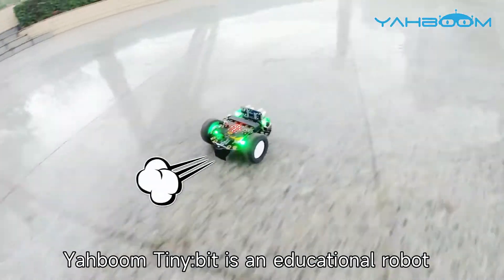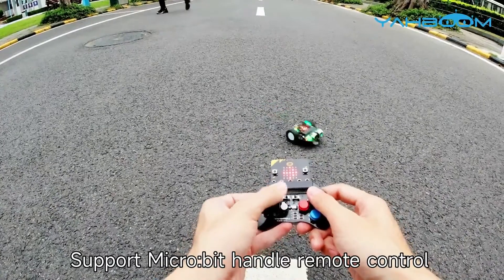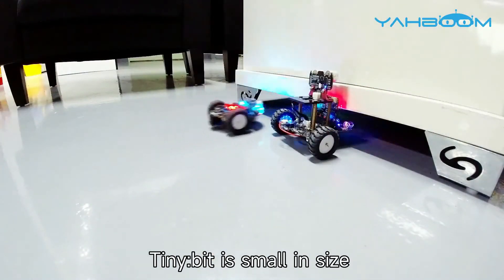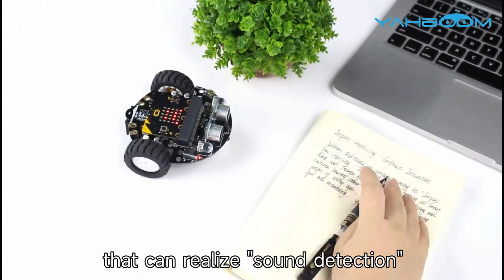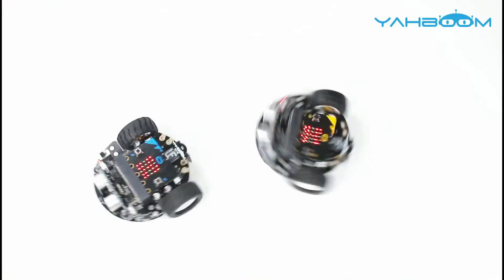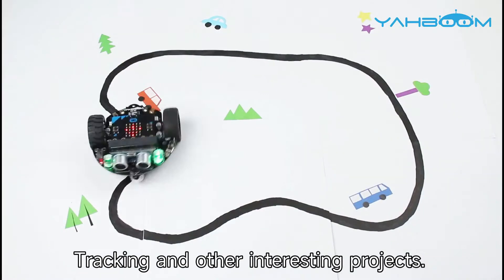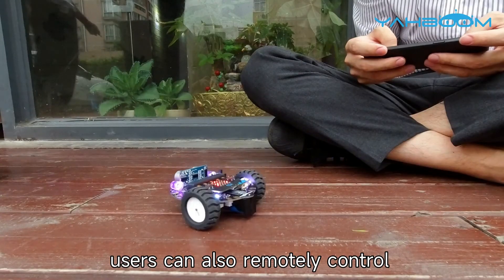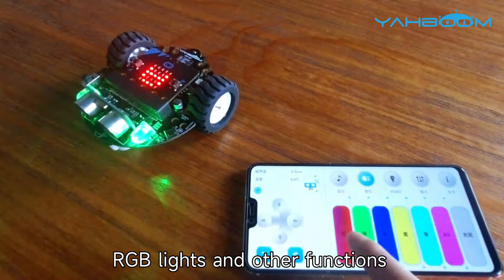Yahboom Robot Programmable Robotic kit based on BBC Microbit for Kids STEM Coding Education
Tiny:bit is a robotic car for the micro:bit education market. It is compact, easy to assemble, and easy to move in tight spaces. The Tiny:bit smart car is based on the micro:bit development board design and uses the online code programming of MakeCode Editor. Rich sensor applications allow Tiny:bit for easy interaction. The Tiny:bit smart car has a set of alligator clips on the rear that can be creative and expand.